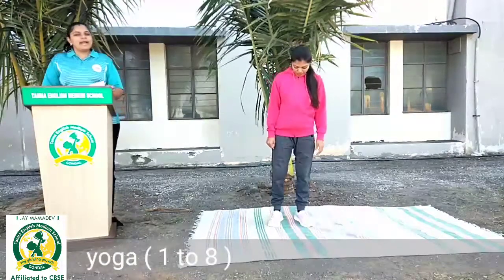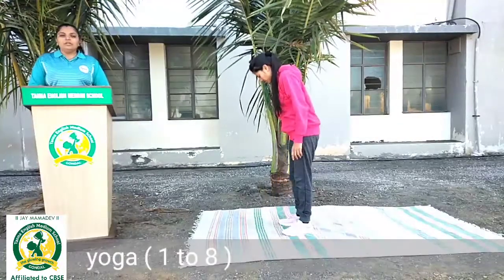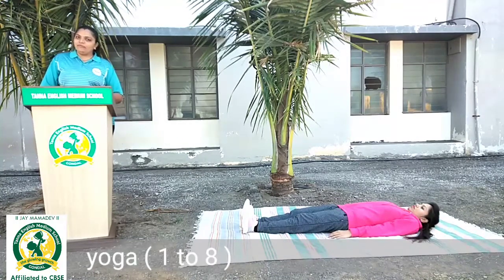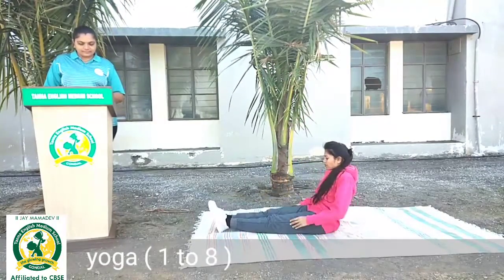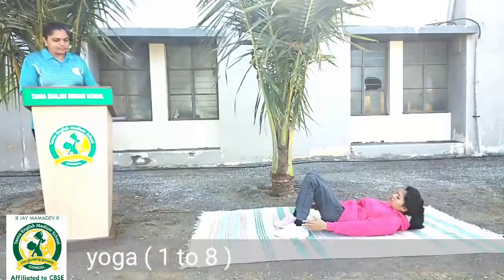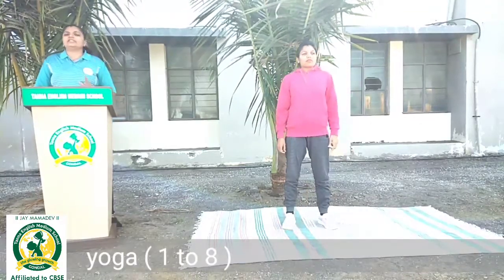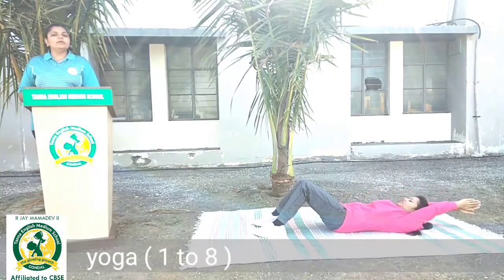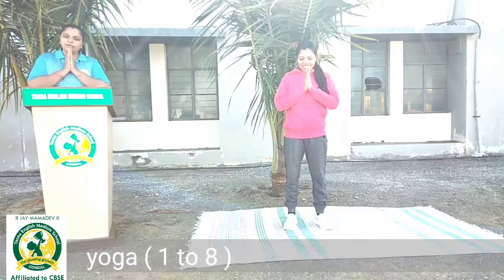28_Jan YOGA 1st to 8th